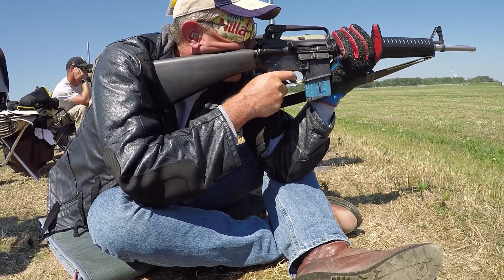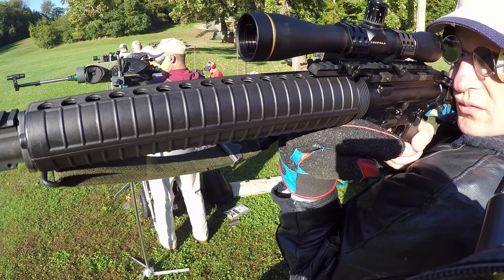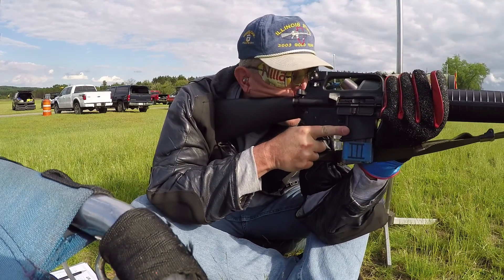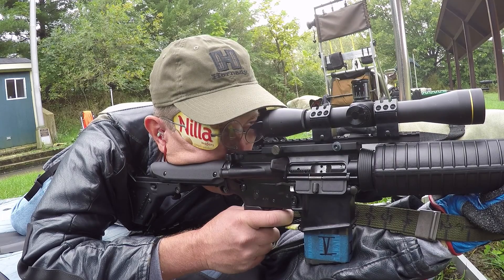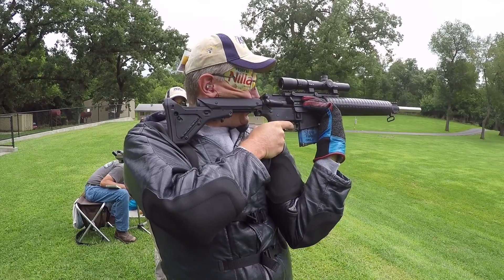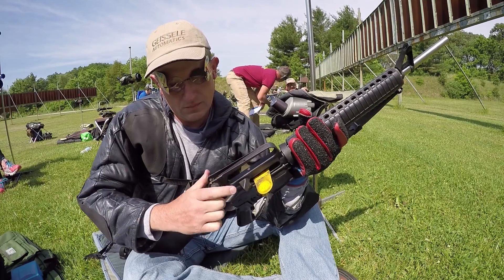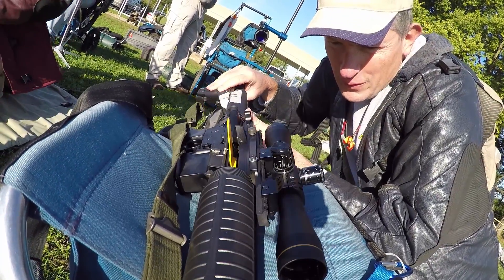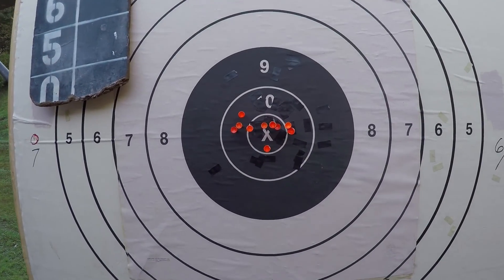Scoped Service Rifle Summary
Now that the 2016 highpower rifle season is over, I put together some of my thoughts on the differences between competing with a service rifle with metallic sights and one with optical sights.